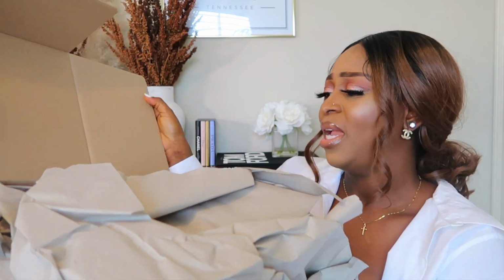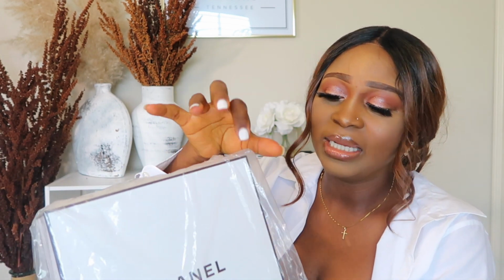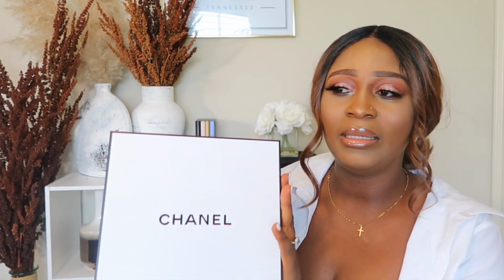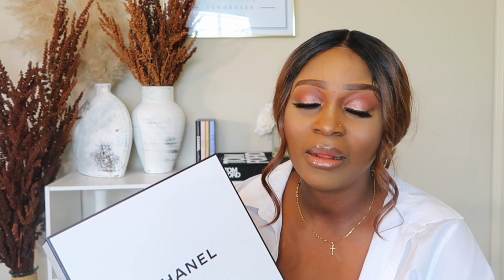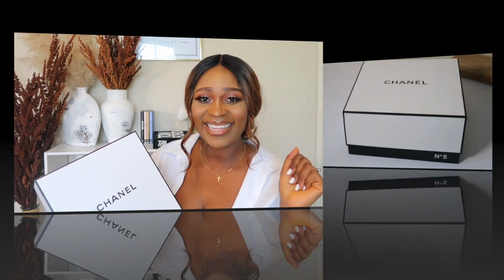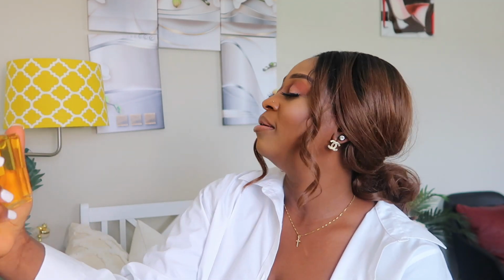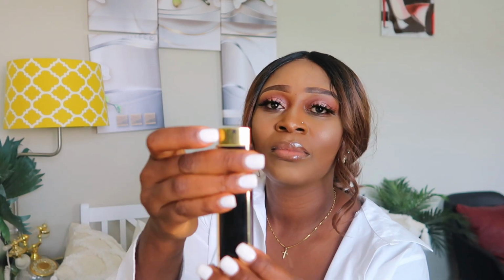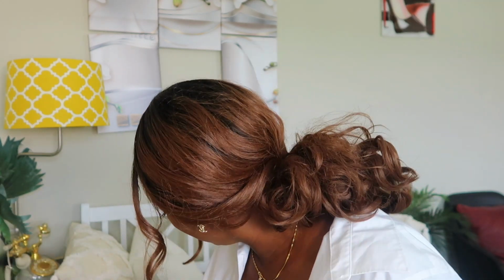CHANEL No 5 Eau De Parfum Twist and Spray Set UNBOXING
Chanel No 5 Eau de Parfum by Chanel is a Floral Aldehyde fragrance for women. Chanel No 5 Eau de Parfum was launched in 1986. The nose behind this fragrance is Jacques Polge. Top notes are Aldehydes, Ylang-Ylang, Neroli, Bergamot and Peach; middle notes are iris, Jasmine, Rose and Lily-of-the-Valley; base notes are Sandalwood, Vanilla, Oakmoss, Vetiver and Patchouli.

Chanel Eau De Parfum Twist & Spray Set